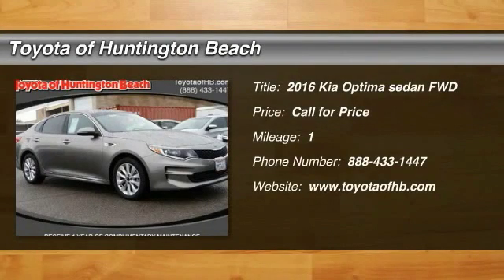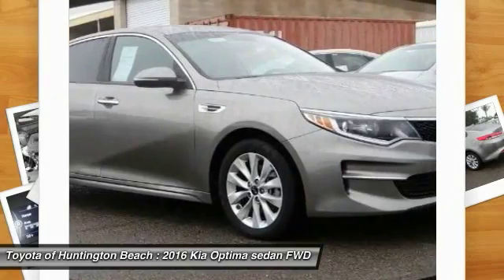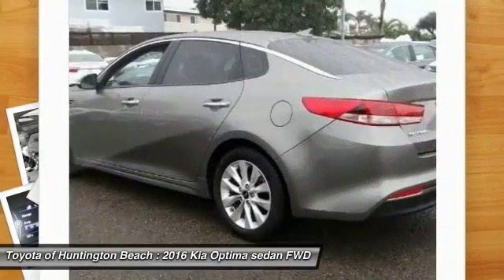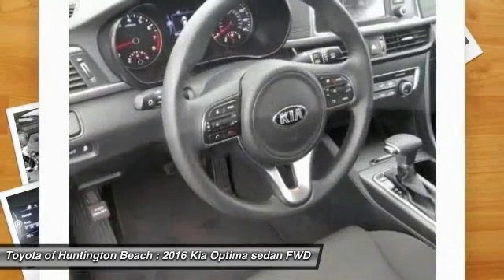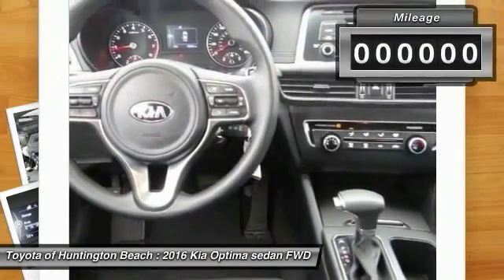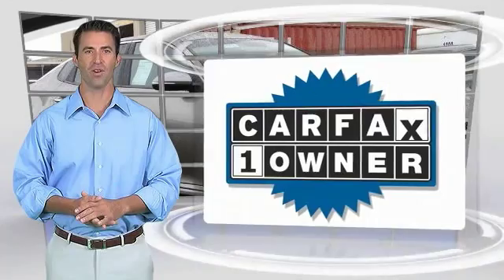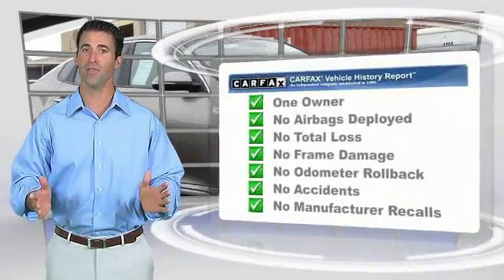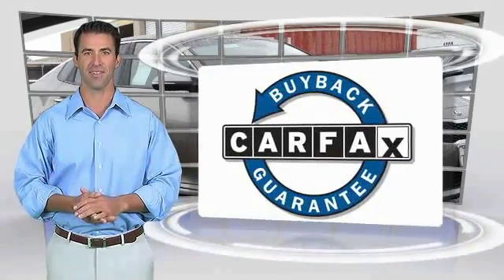2016 Kia Optima Toyota Of Huntington Beach 360690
2016 Kia Optima 4DR SDN LX

18881 Beach Blvd.

TOYOTA OF HUNTINGTON BEACH PROUDLY SERVING ORANGE COUNTY, HUNTINGTON BEACH, COSTA MESA, GARDEN GROVE, IRVINE, WESTMINSTER, AND SURROUNDING SOUTHERN CALIFORNIA LOCATIONS. THIS GRAY 2016 Kia OPTIMA IS EQUIPPED WITH A Engine: 2.4L DOHC I4 GDI, TRANSMISSION, AND RECEIVES AN ESTIMATED 24 City/35 Hwy MPG. OR VISIT US AT 18881 BEACH BLVD HUNTINGTON BEACH, CA 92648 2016 Kia OPTIMA 4DR SDN LX Stock #: 360690 | VIN: 5XXGT4L34GG006394 | 2016 Kia Optima 4dr Sdn LX Toyota of Huntington Beach